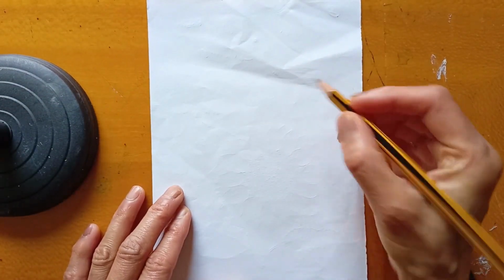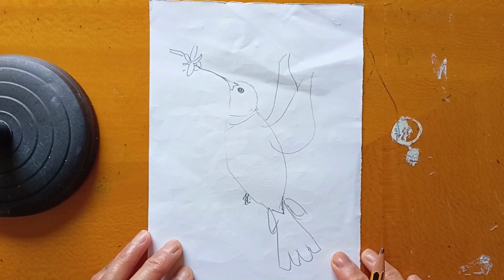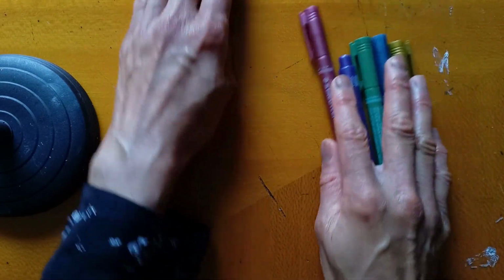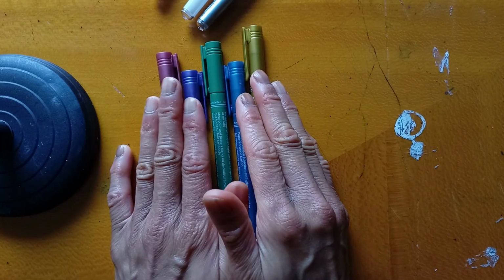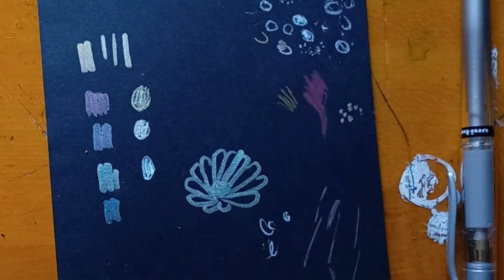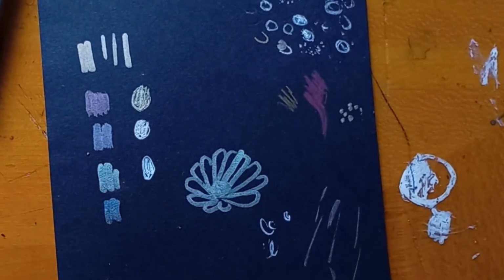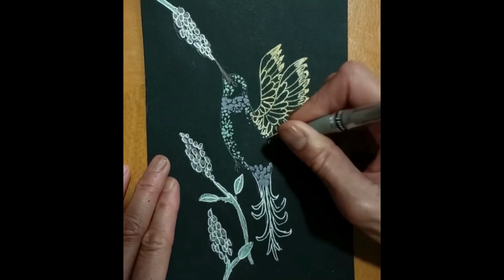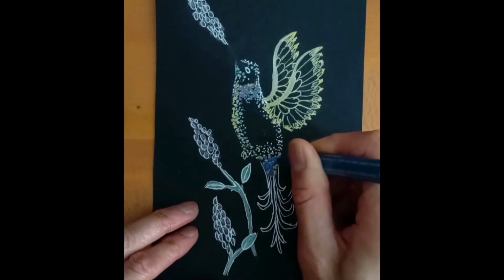HUMMINGBIRD drawing in metallic pens @TranquilityinArt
Hummingbird in Metallic Pens

hummingbird art, cute small bird, cute drawings, how to draw, step by step easy, follow along drawing lesson, tutorial, coloring, art for beginners, cartoon drawings, things to draw when bored, what to do when bored, metallic pen art, metallic pen drawing